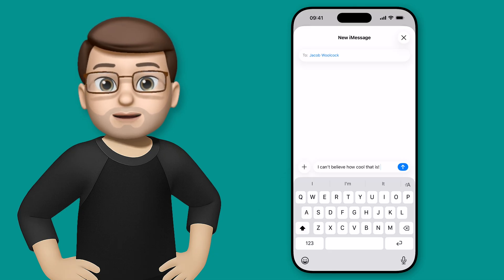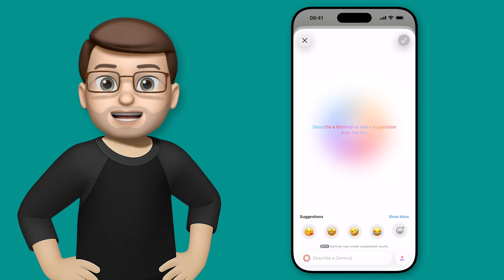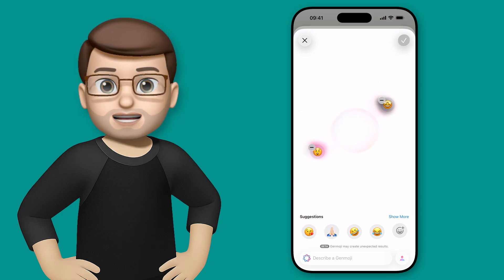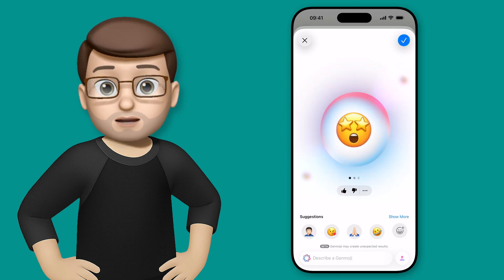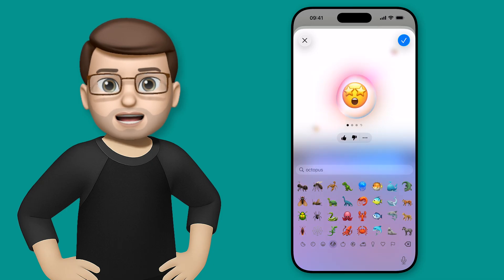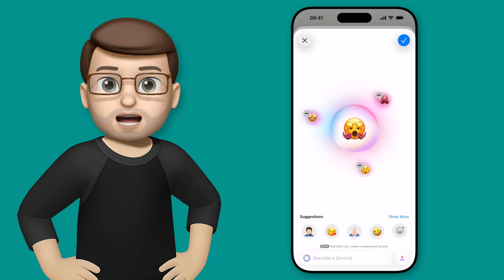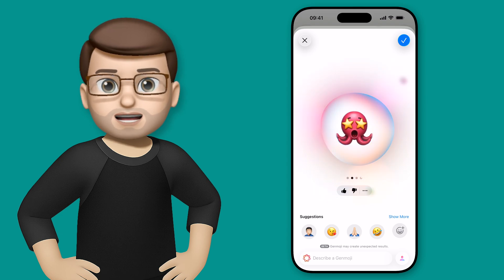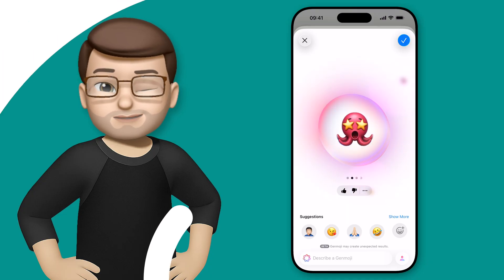How to Mix Emoji on iPhone with Genmoji (iOS 26)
In iOS 26, Genmoji now lets you combine and mix multiple emojis to create fun and unique mash-ups. In this QuickTip video, I’ll show you how to add frequently used emojis, merge them into a single design and even combine more than two for hilarious or cute results.